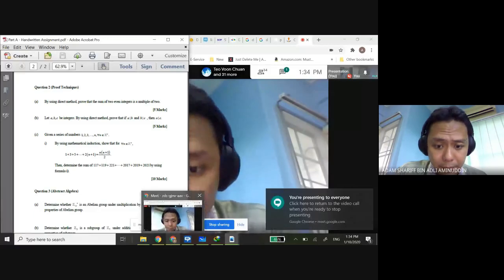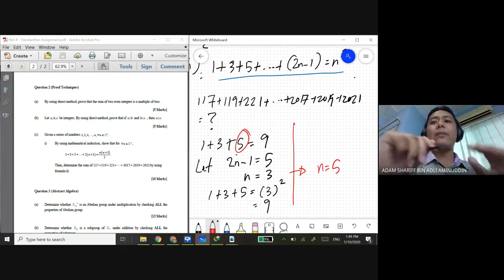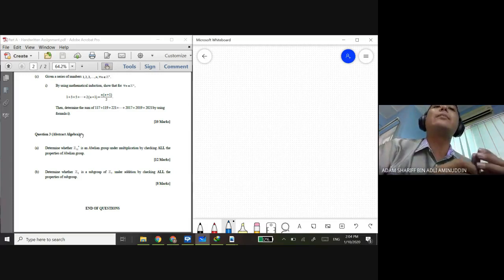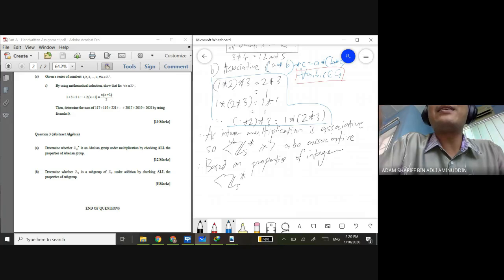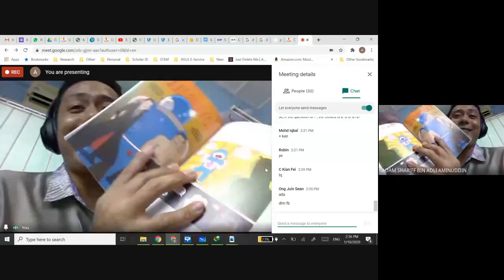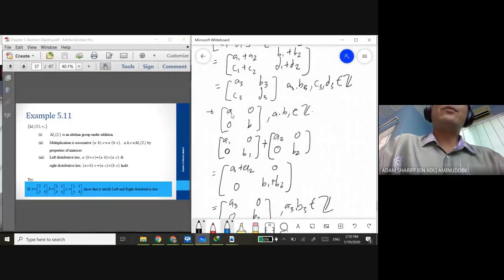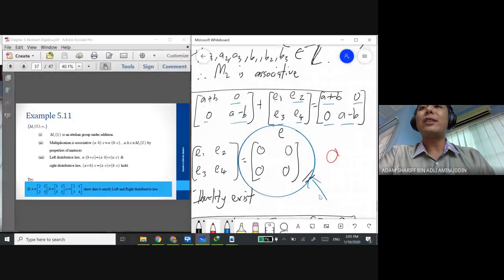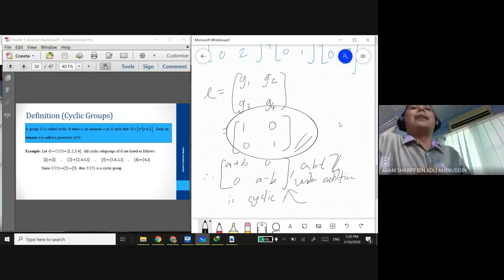DMA Extra Lecture 30th September 2020